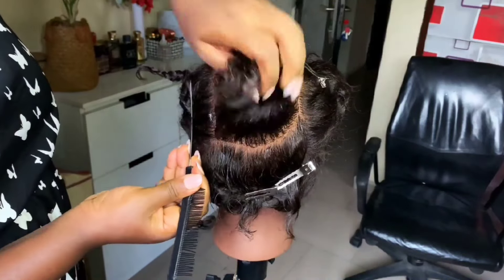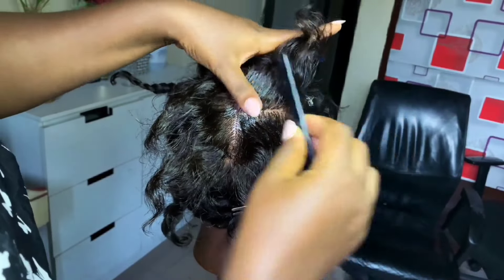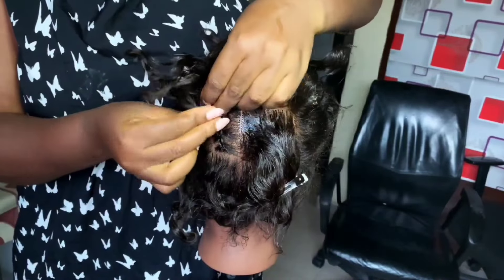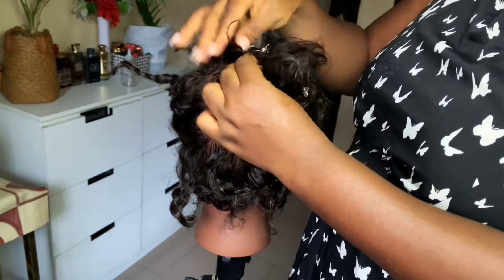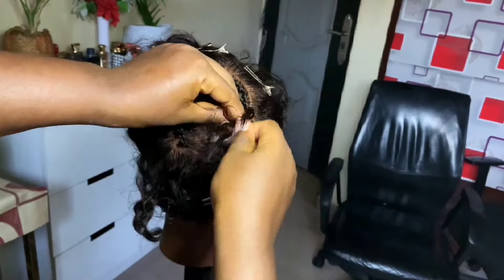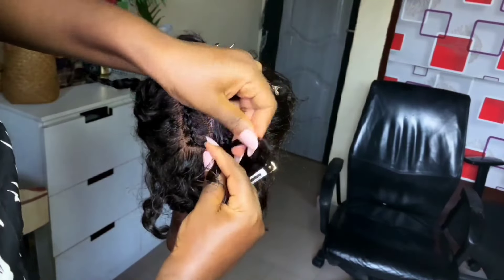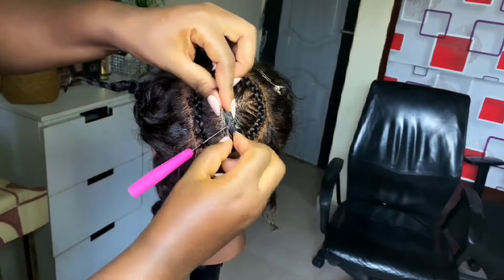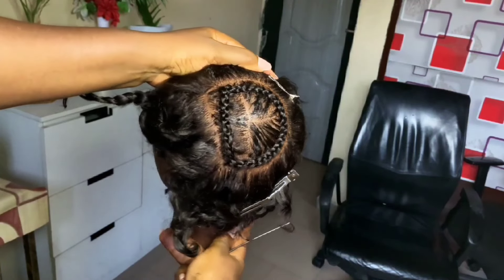How To Braid Letter "D"